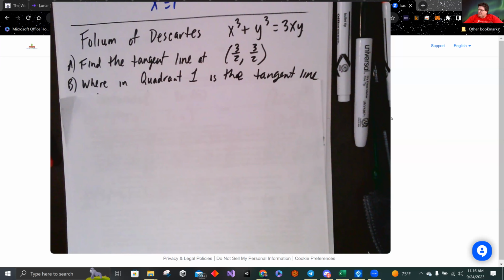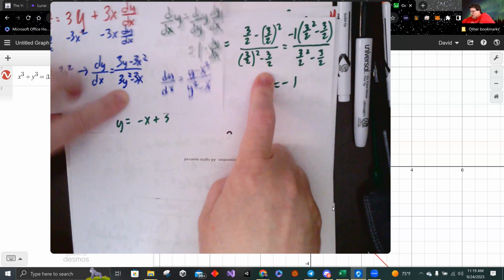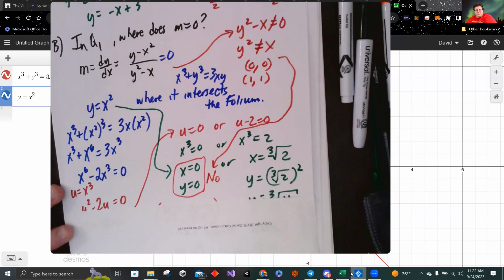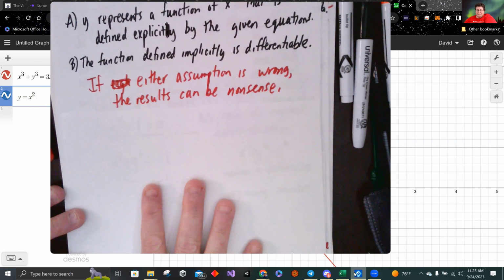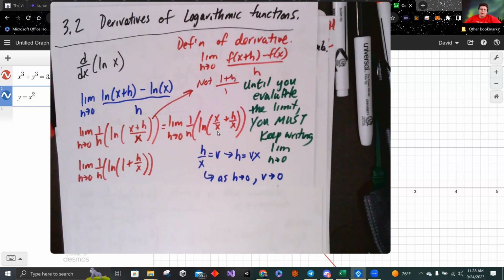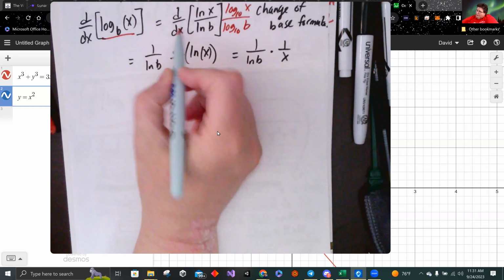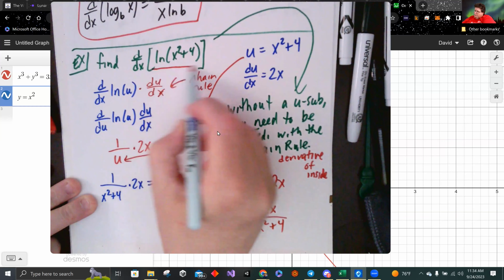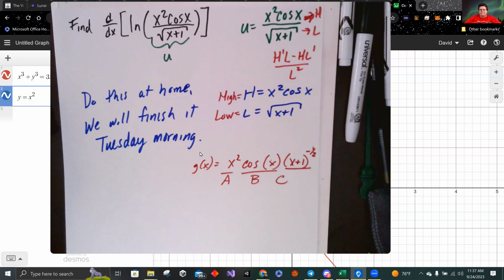Math 065 Day 11 Fall 2023 3.1 3.2a Implicit Differentiation and Derivatives of Logarithms PART 2